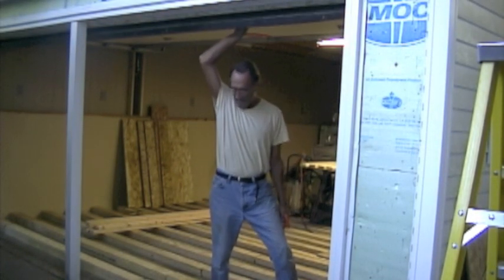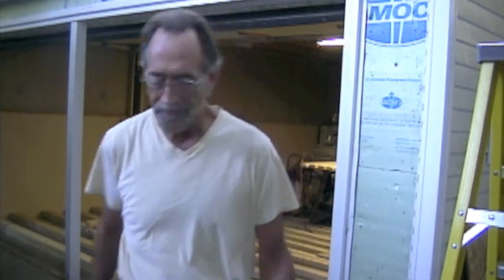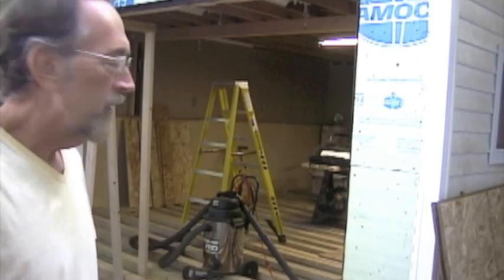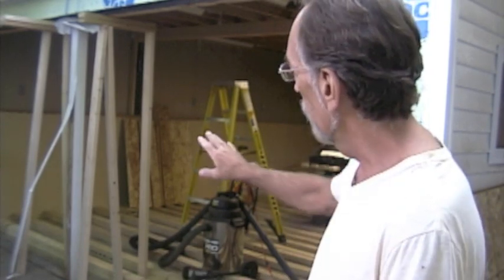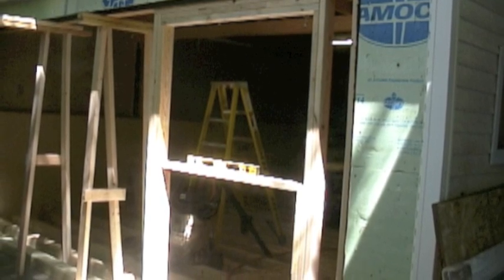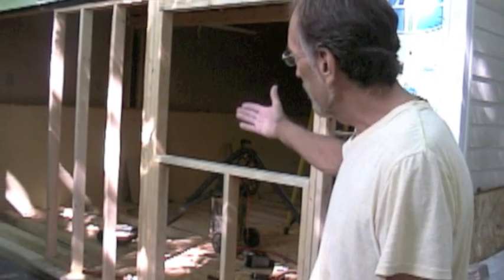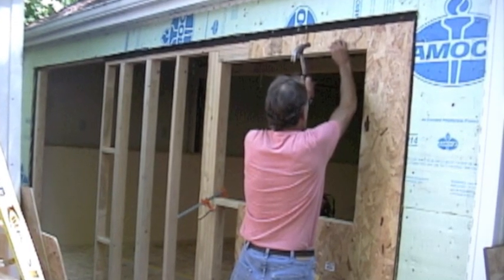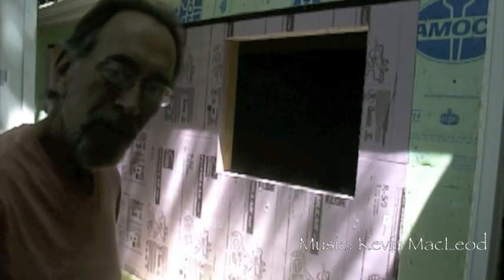Garage Shop Conversion, Part 6 (Removing Garage Door & Build a Wall).mov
The Down To Earth Woodworking Shop is taking shape!  In this video Steve takes out the garage door and starts to frame the new front wall.